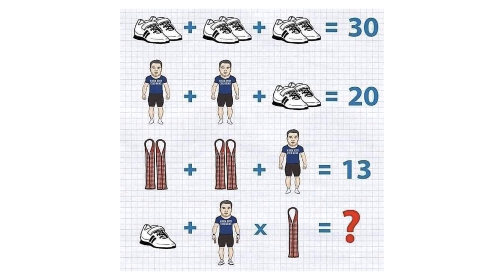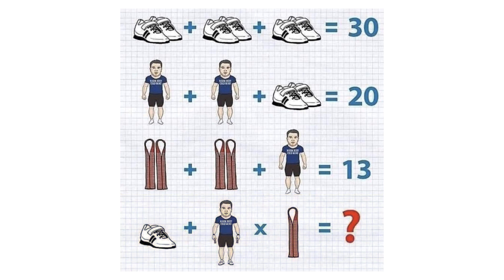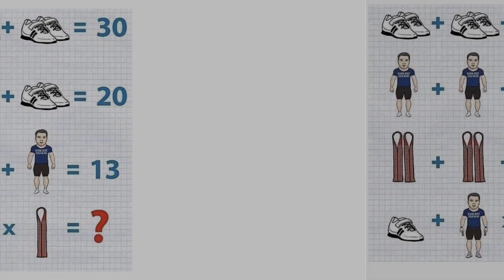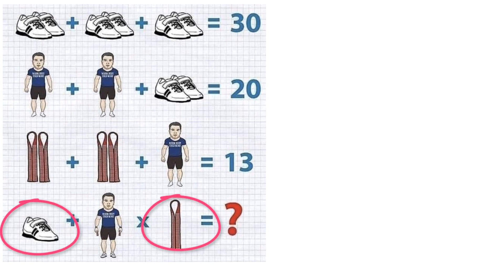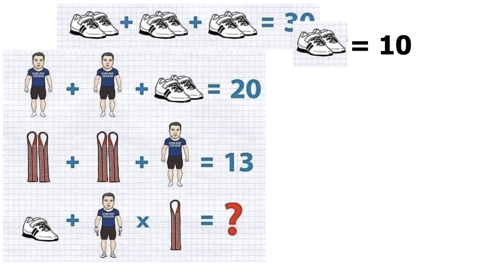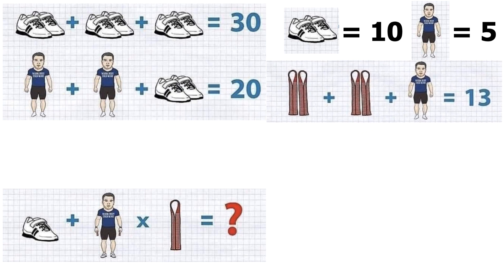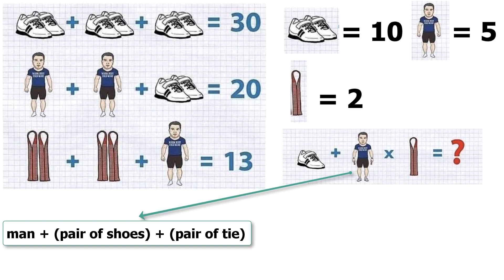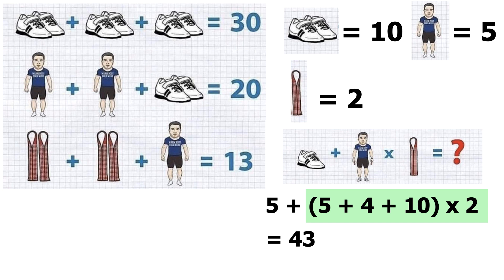Man Tie Shoe Puzzle || Shoes Man and Bow Tie Puzzle || shoes Man Hand Strap puzzle || Viral Riddles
Let’s see who is smart enough to solve this math problem!!
according to the image ,
pair of Shoes +pair of Shoes + pair of Shoes = 30
man + man + pair of Shoes = 20
pair of tie + pair of tie  + man = 13

we are suppose to find the value of
single Shoe + man x single tie = ?